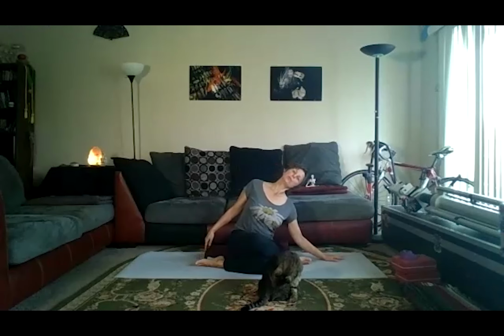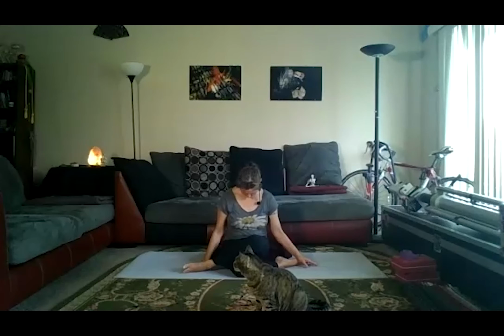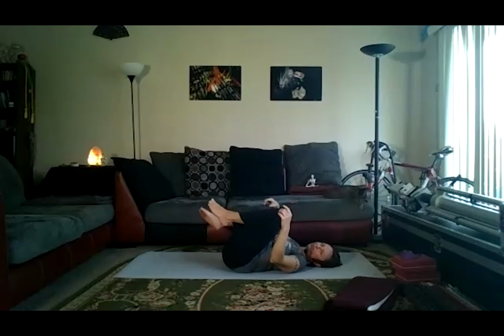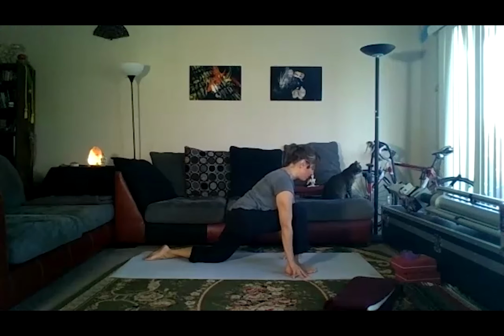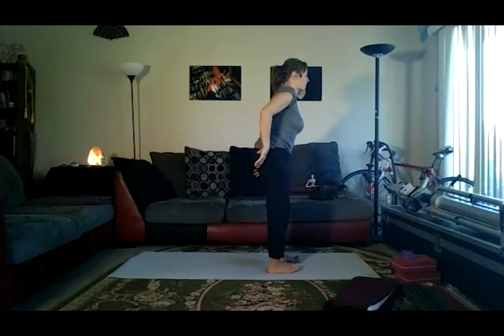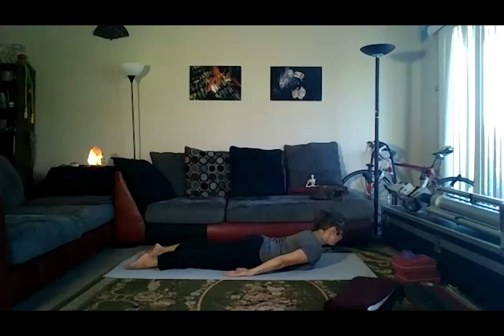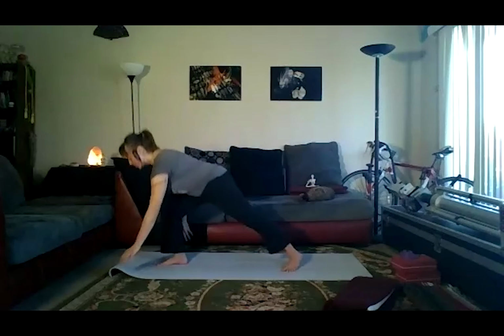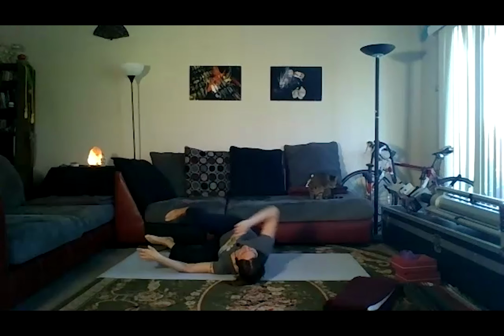YWD - Yoga with Dina 8.25.2020 Zoom Lunchtime Special Yoga Jones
Dina Gricenko

Dina came to yoga through dance. She found so much more through the WHY Power teacher training at West Hartford Yoga in Connecticut. Well into the intensive portion of the training, Dina was nearly killed in a bike accident. This seeming interruption turned out to be her most impactful lesson in understanding and teaching yoga. She has since completed a Yoga Tune Up® intensive with Jill Miller, a Therapeutic Yoga certification with Cheri Clampett and Arturo Peal, a Yin Yoga & Meditation training with Heather Tiddens, and the Advanced Yoga Teacher Training with Ana Forrest. Her classes are built on the WHY Power foundation of purification, designed to burn away the clutter in our physical, mental and emotional body. She believes in hands-on connection and keeps things playful so that you might also laugh at the illusions and tap into your deepest wisdom, beyond habit and thought.